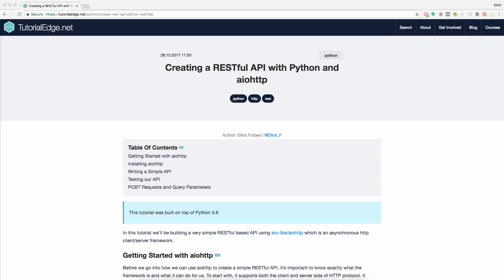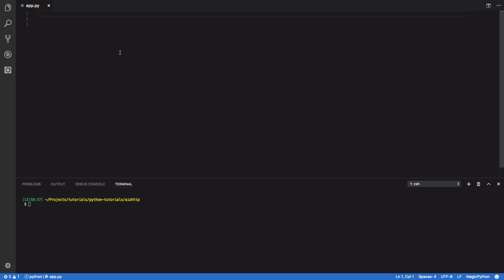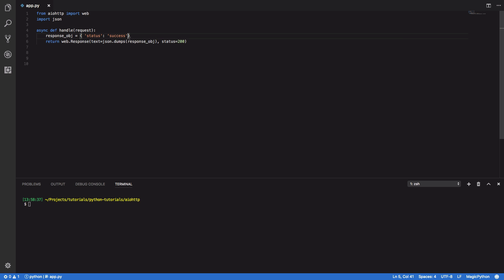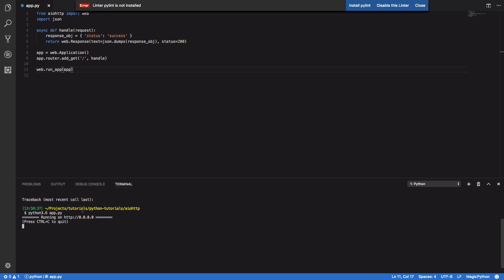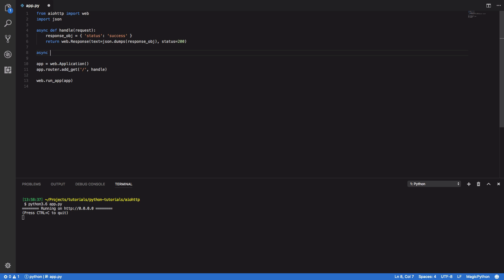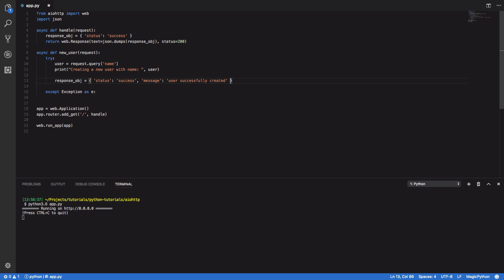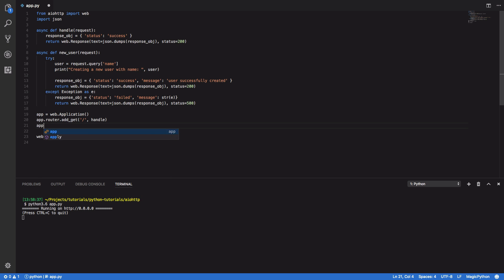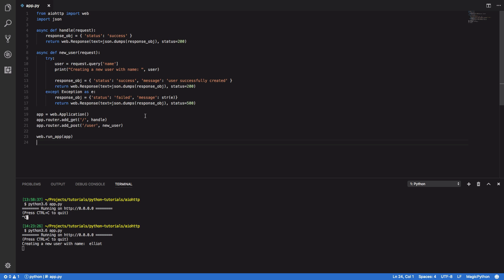Creating a REST API with Python and The aiohttp Framework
In this tutorial we'll be looking at how you can create a simple REST API using both Python and the aiohttp framework.

The full text version of this tutorial can be found